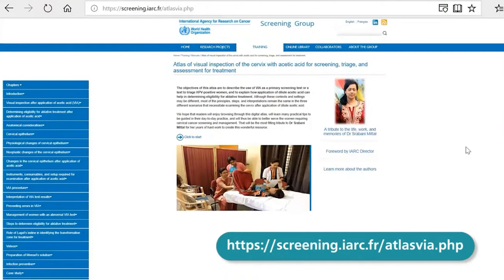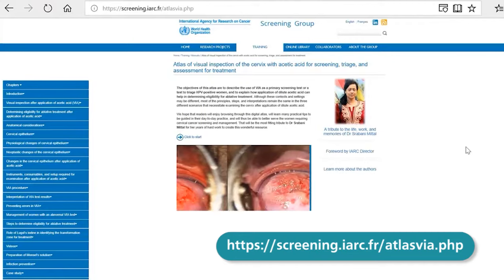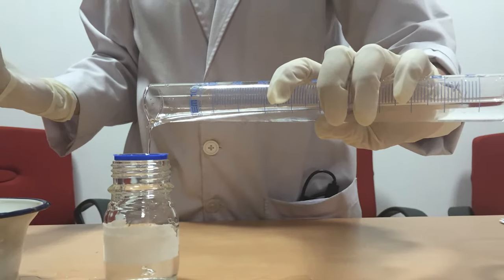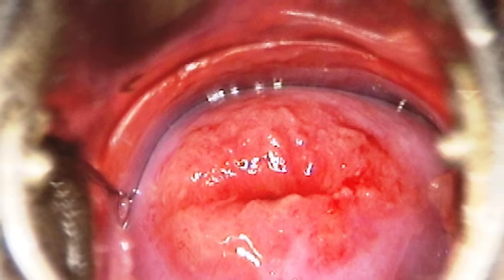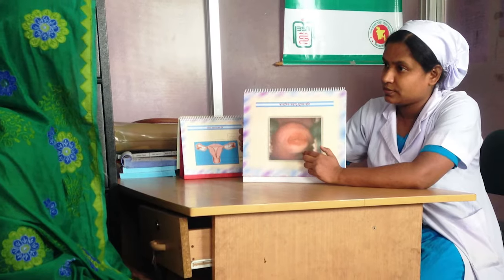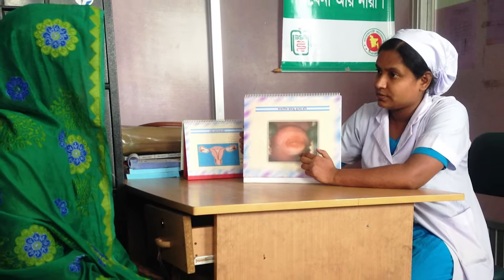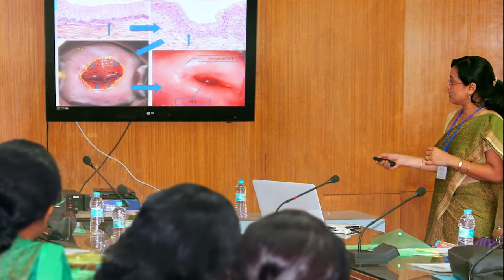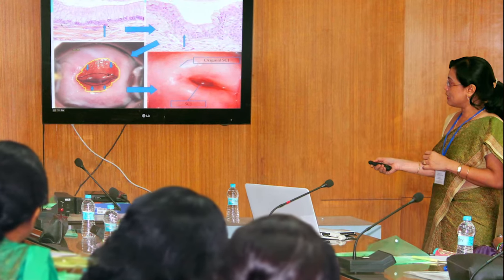Dr Partha Basu presents the Atlas of visual inspection of the cervix with acetic acid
In this video, Dr Partha Basu, Head of the Screening Group at the International Agency for Research on Cancer (IARC), presents the Atlas of visual inspection of the cervix with acetic acid for screening, triage, and assessment for treatment and explains important aspects of cervical cancer screening and assessment.

The World Health Organization (WHO) formally launched the Global Strategy to Accelerate the Elimination of Cervical Cancer on 17 November 2020. IARC is supporting this WHO initiative by providing key evidence, technical materials, and updates for policy-makers, programme managers, and experts implementing the Global Strategy.

This digital atlas is one such important publication that describes the use of visual inspection of the cervix with acetic acid (VIA) as a primary screening test or as a test to triage women who test positive for oncogenic human papillomavirus (HPV) types, and explains how application of dilute acetic acid to the cervix can help in determining eligibility for ablative treatment. The atlas, which is freely available on the IARC website, was also published on 17 November 2020 to mark the launch of the Global Strategy.

More about the WHO Global Strategy to Accelerate the Elimination of Cervical Cancer